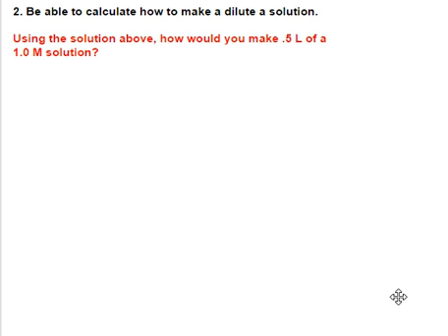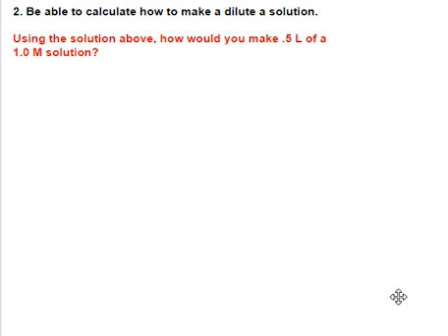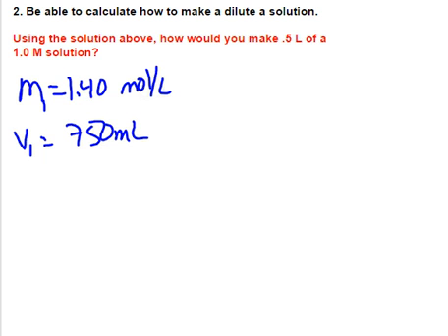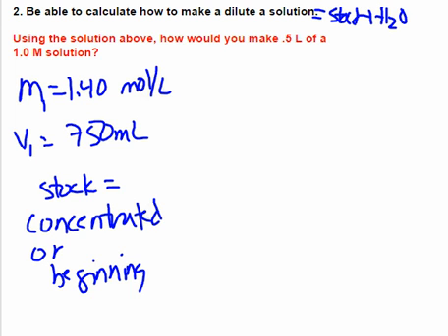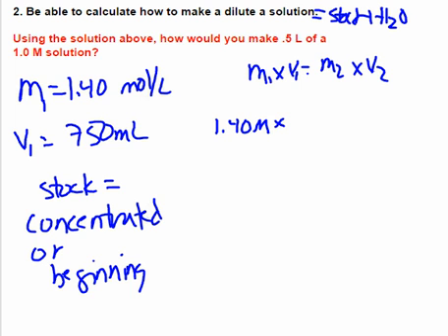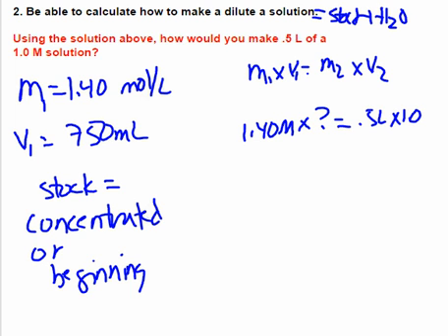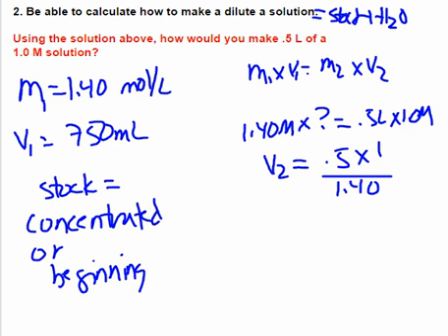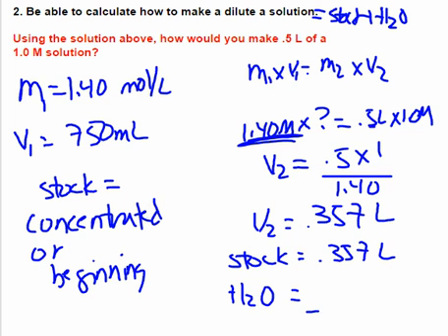Tri3 Final Objective 14 #2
shows how to determine the amount of stock solution and water needed to prepare a dilute solution